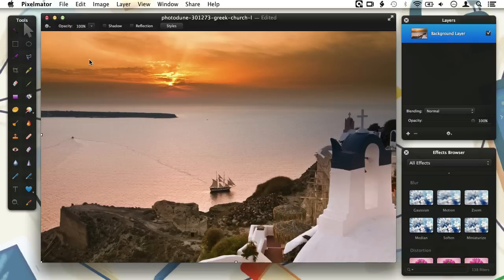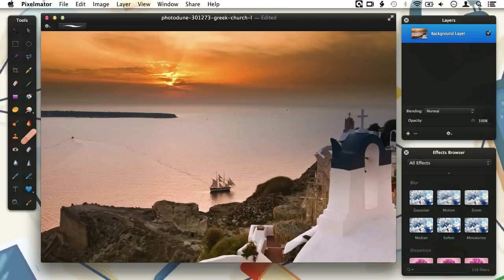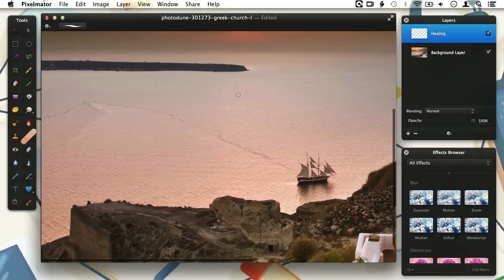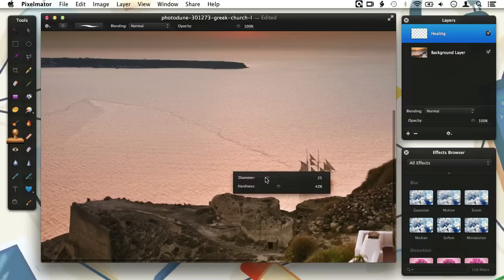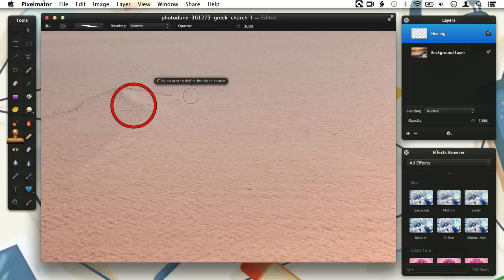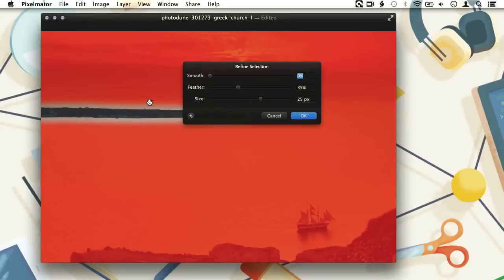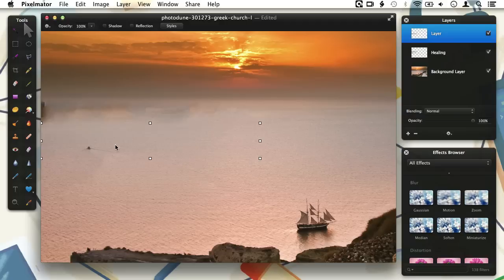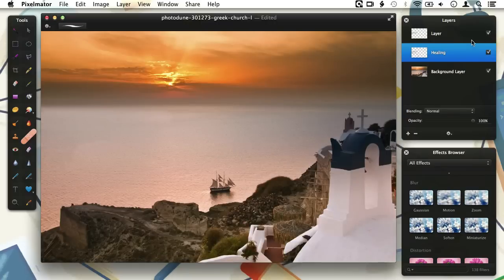How to Work With the Clone Stamp and Healing Tool in Pixelmator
Pixelmator is an easy-to-use, fast, and powerful image editing app for the Mac. In this tutorial, we will show you how to use the Clone Stamp and Healing Tool to remove objects from a photo.